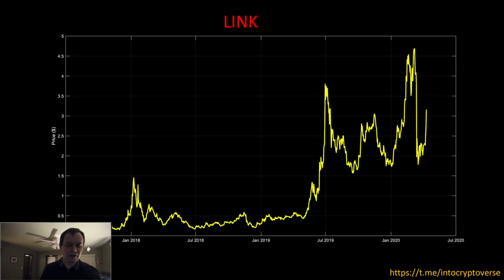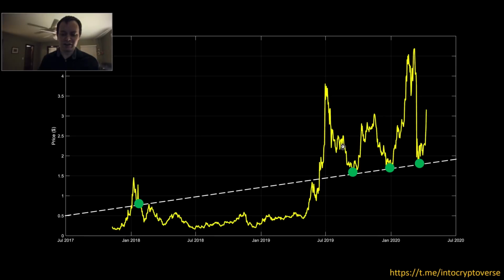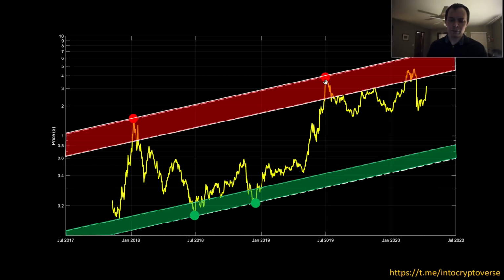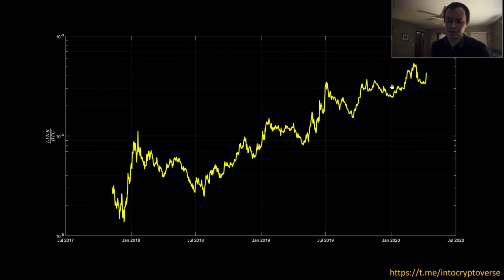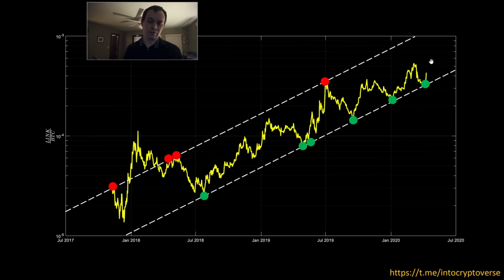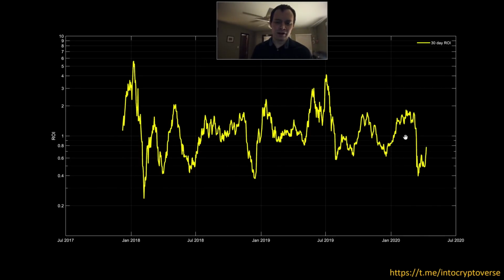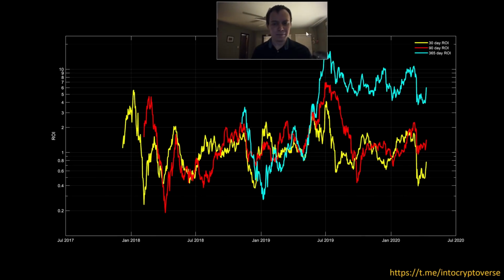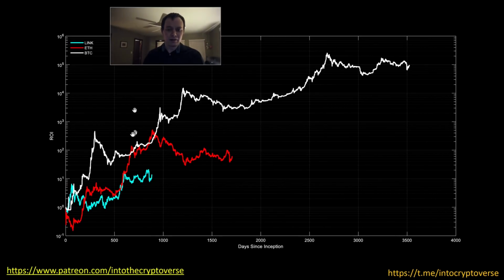Chainlink: A light in the bear market